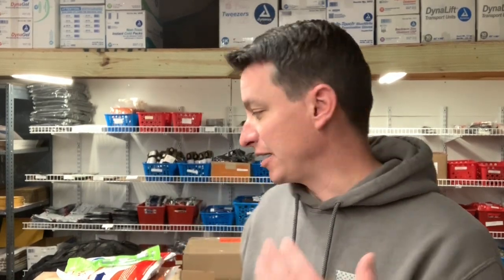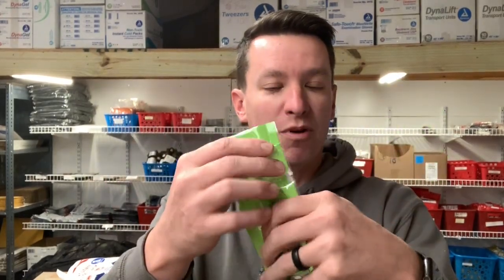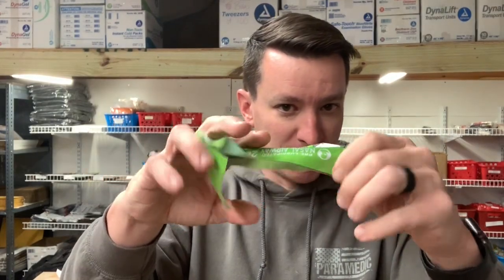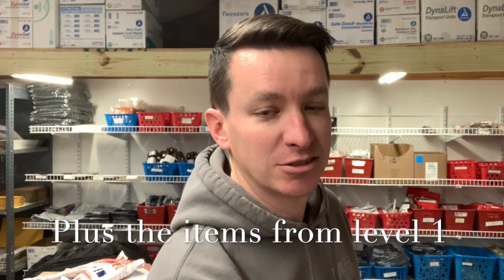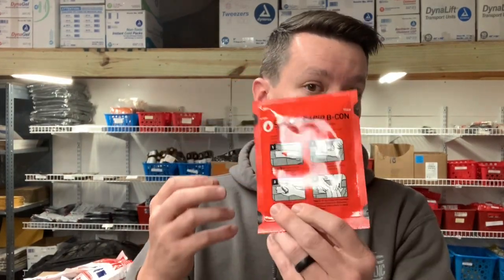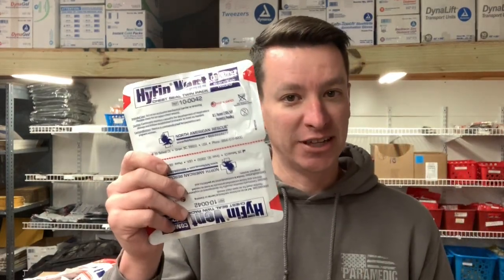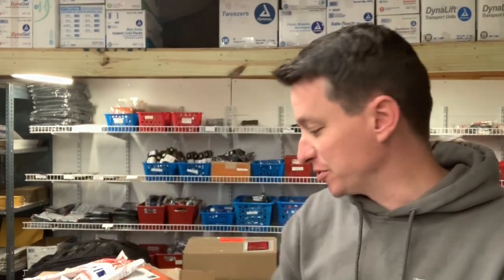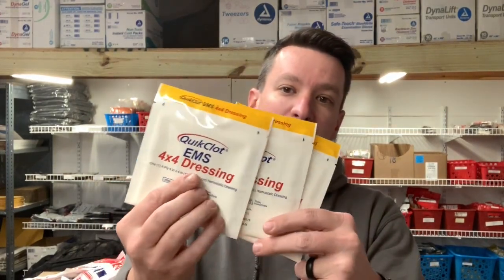December's Subscription Box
Medical Gear Outfitters November's Subscription Box theme was MARCH. January's box that we are currently taking orders for is Back To the Basics.

Supplies in the box:

Blizzard Blanket
2 Hot packs
Pre-Lub NPA Airway

Celox Rapid BCON

Compact Hyfins
Z-Medica QuikClot 4x4